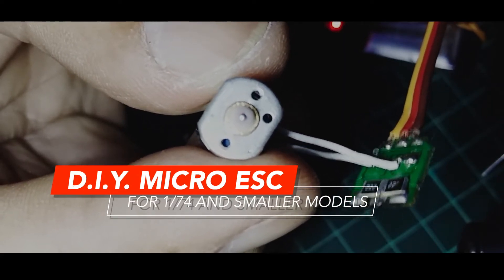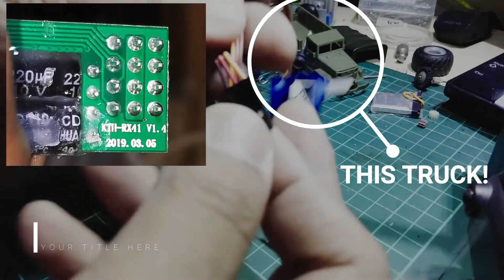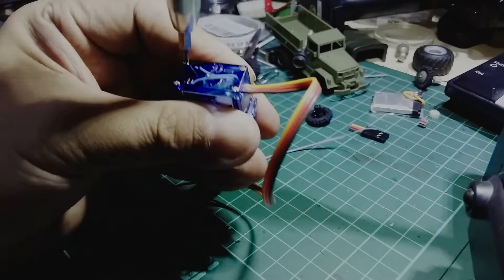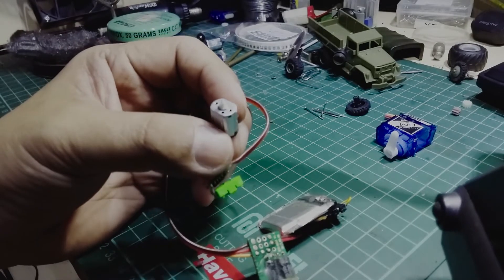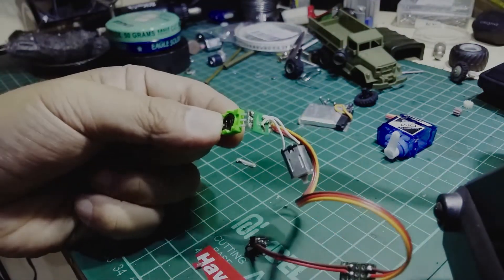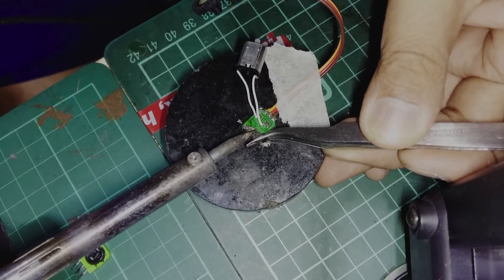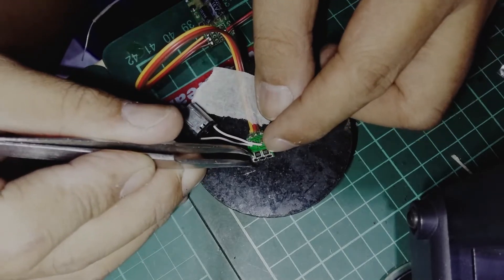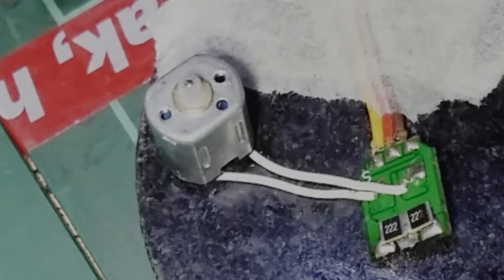DIY MICRO ESC FOR YOUR MICRO RC PROJECTS